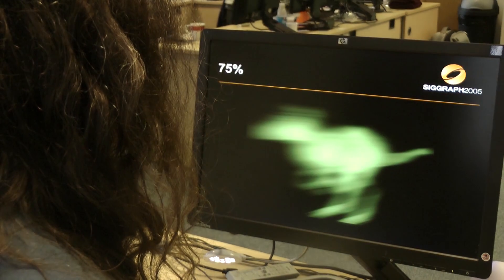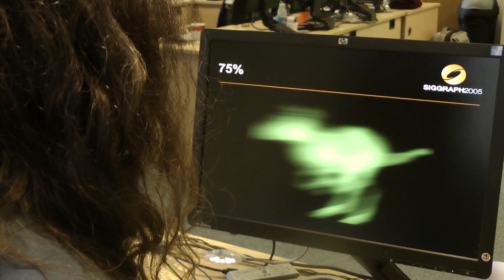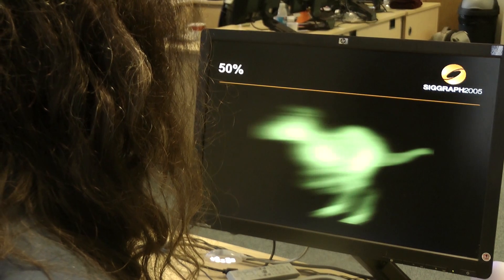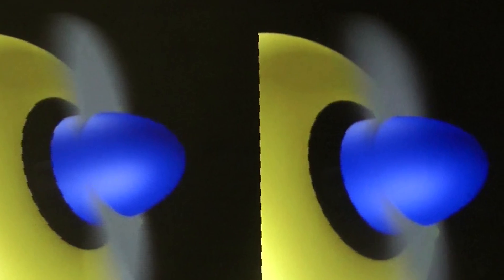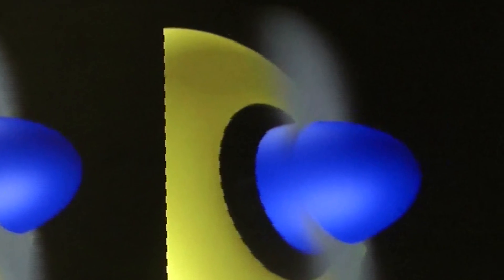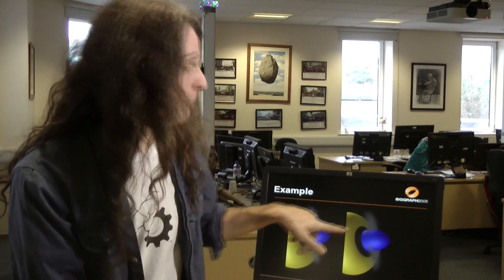REF 2014 - improving motion blur in computer animated film & special effects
BU Senior Lecturer in Computer Animation Dr Ian Stephenson talks about his development of a new method to use motion blur in computer animation, making it more realistic. The techniques have been employed by a number of film studios, and are used in the majority of computer animated films now made.